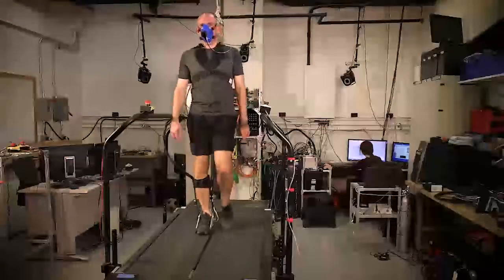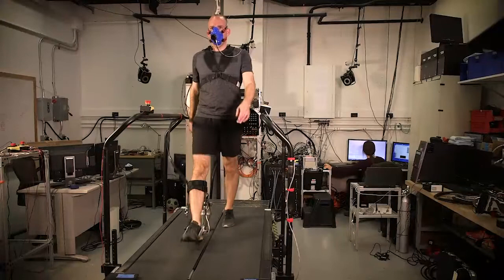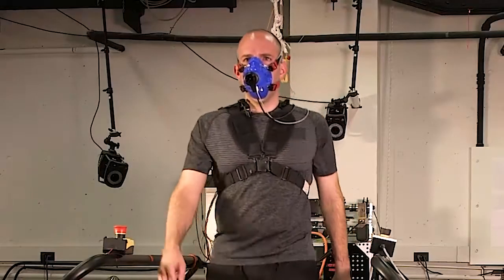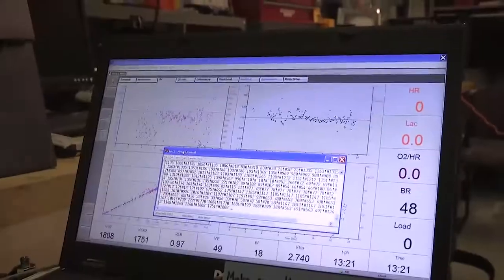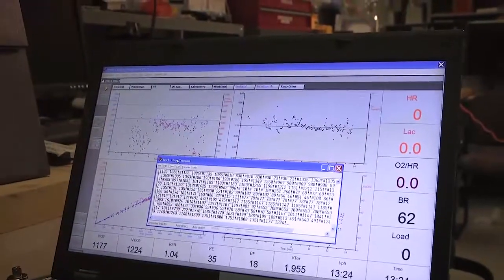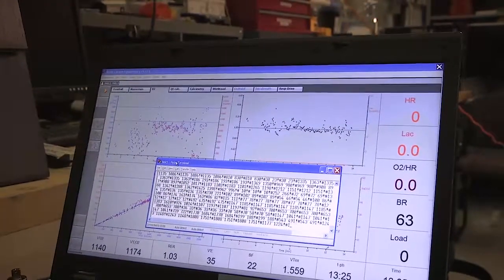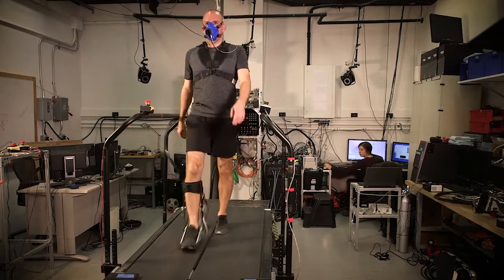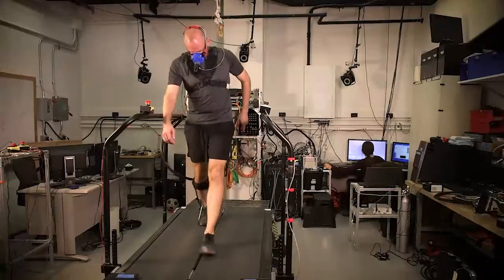Zhang 2017 Science Narrated Video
Accompanies: Zhang, J., Fiers, P., Witte, K. A., Jackson, R. W., Poggensee, K. L., Atkeson, C. G., Collins, S. H. (2017) Human-in-the-loop optimization of exoskeleton assistance during walking. Science, 356:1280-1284.